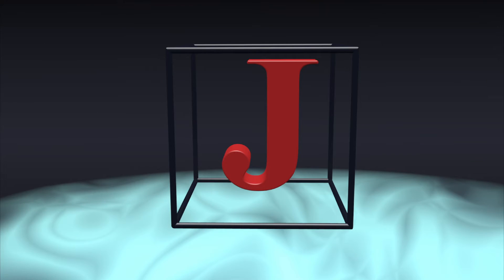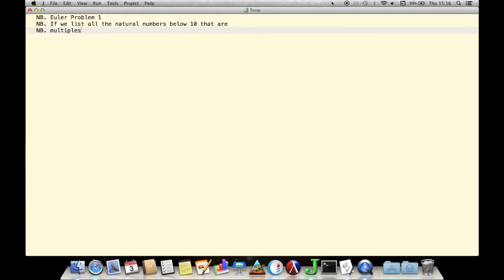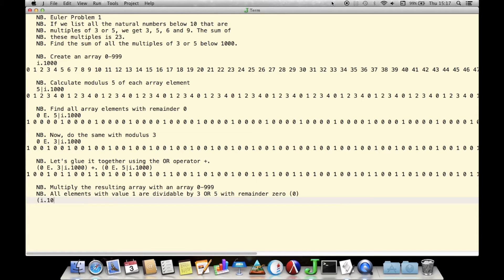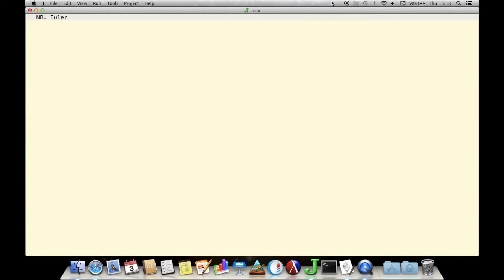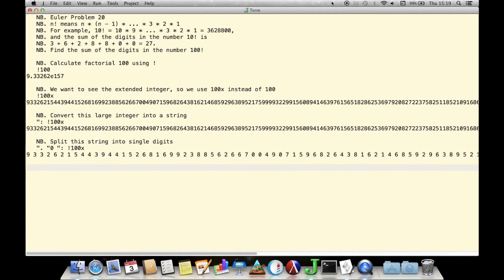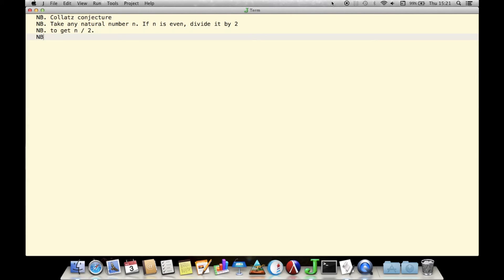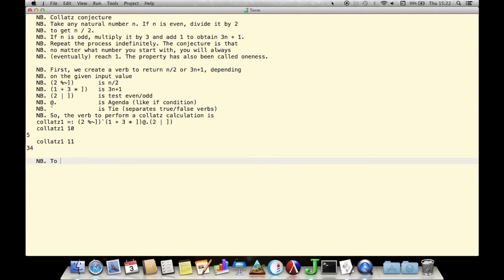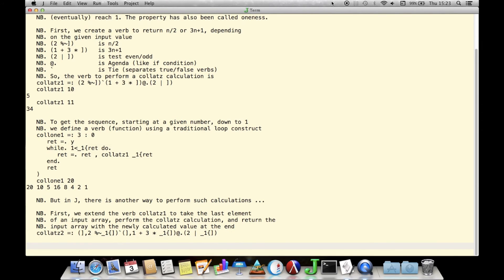J in 10 minutes (1. Whet your appetite) / with narration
J is a general-purpose, high-performance, array-oriented programming language which is particularly strong in data analysis.

J has a somewhat unusual, but very mighty syntax. With a little effort, it's often possible to substitute many lines of code of a conventional programming language, with a single line of J.

This demonstration shows how to write solutions for Euler Problem 1 and 20, as well as the Collatz-Conjecture / oneness (including graphical output / plot), with a few lines of J.